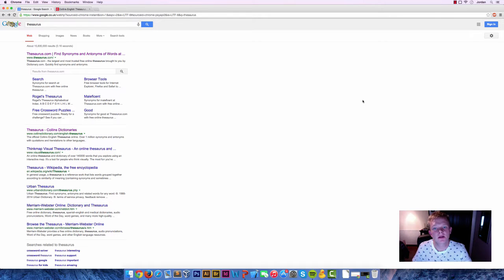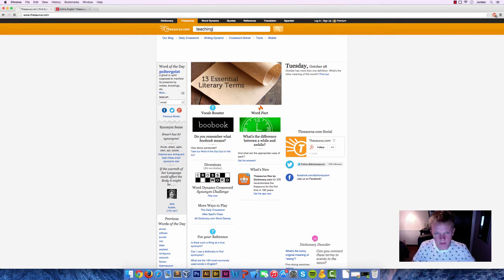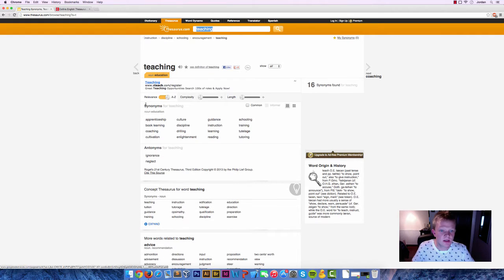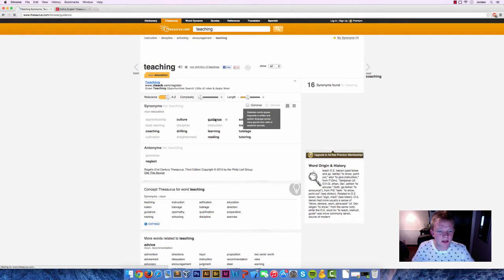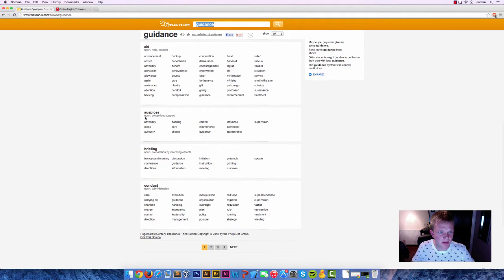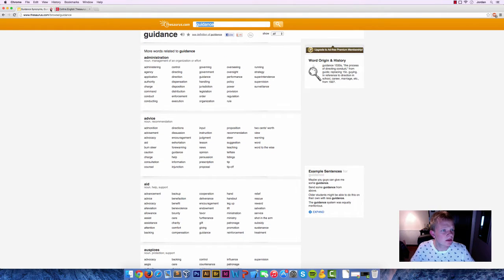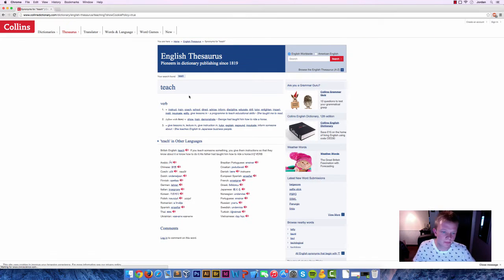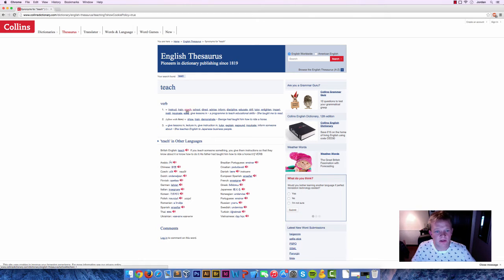Information Retrieval Systems - Thesaurus